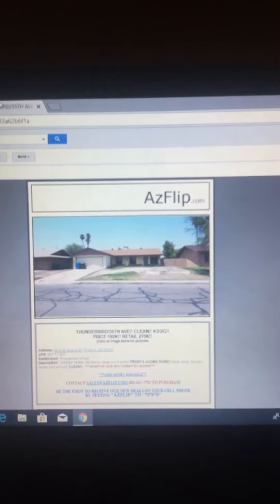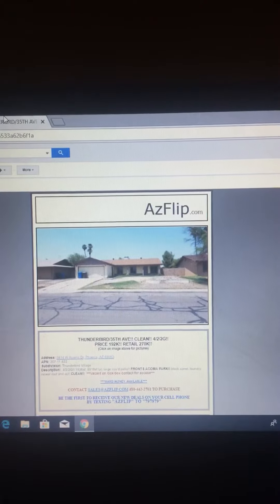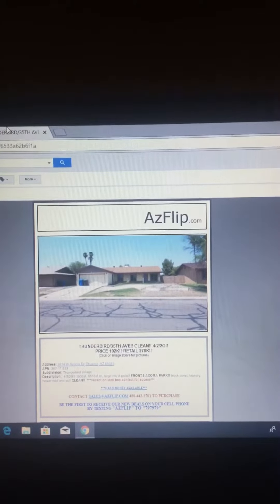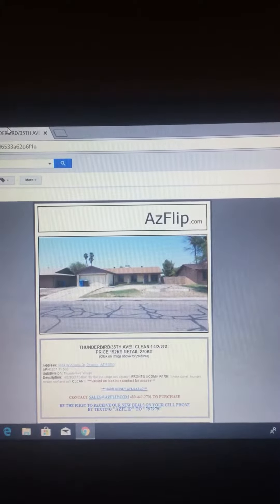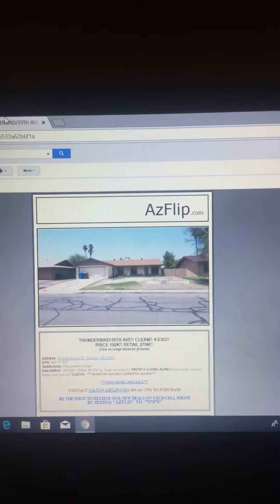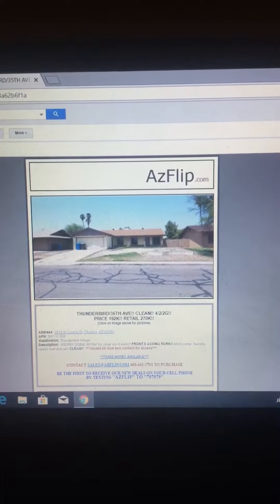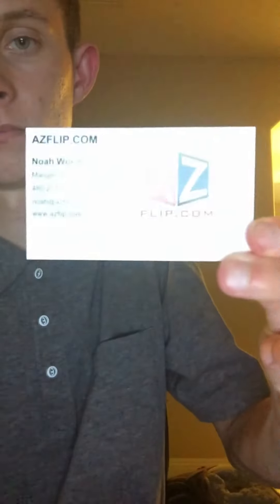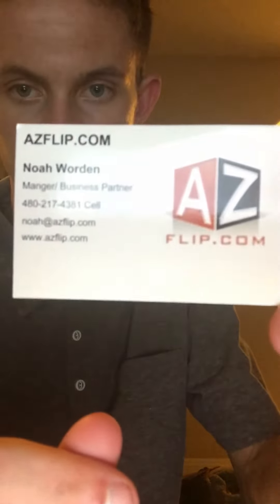Thunderbird/35th Ave!! Clean!! 4/2/2G!! Price 192K!! Retail 270K!!